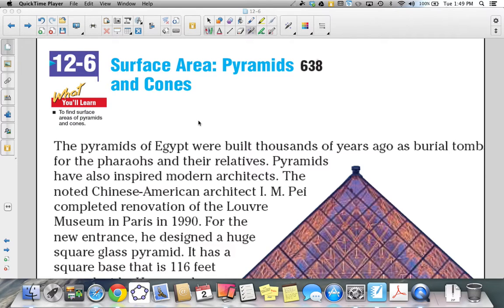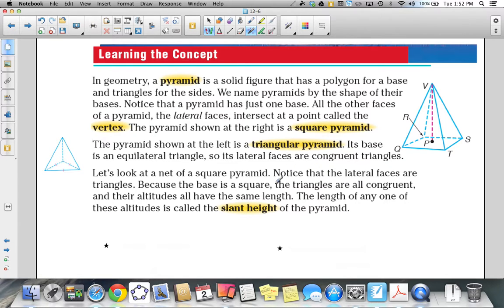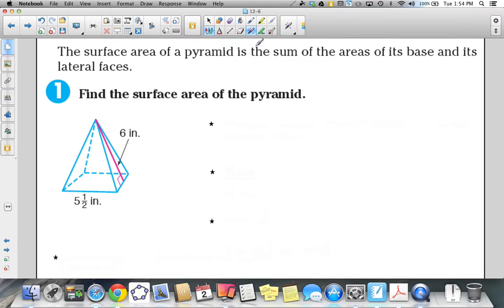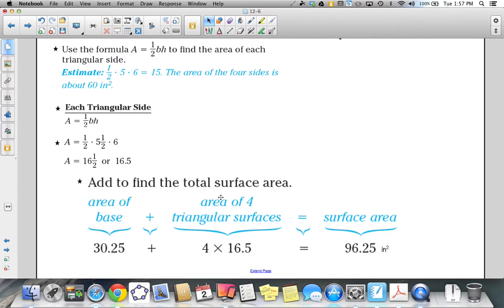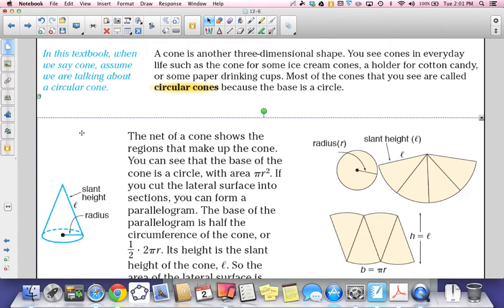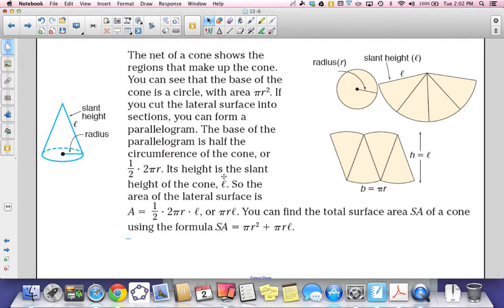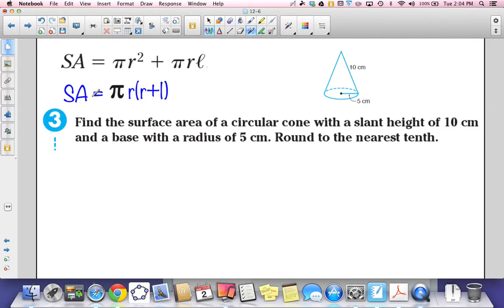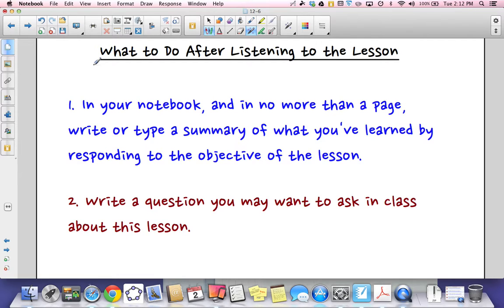12 6 Surface Area of Pramids and Cones